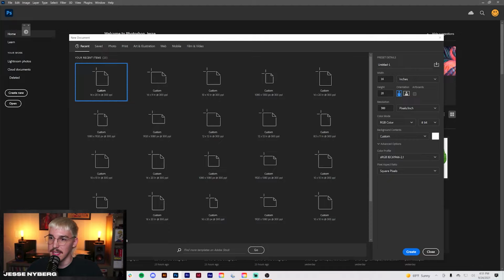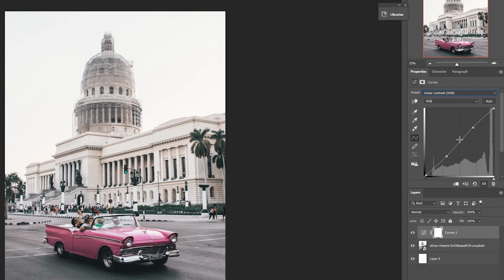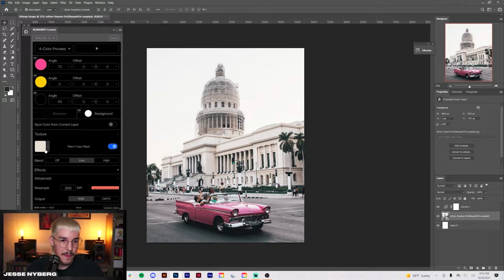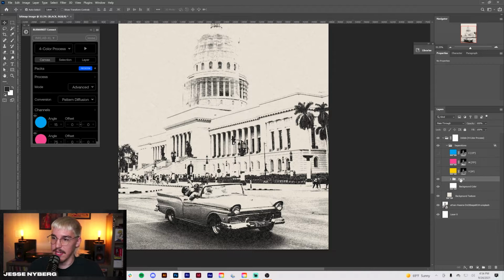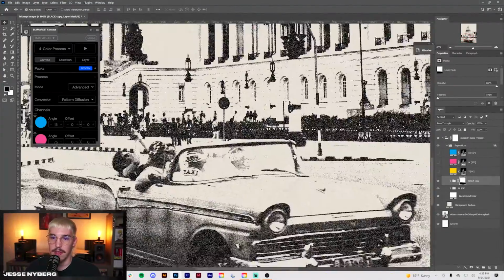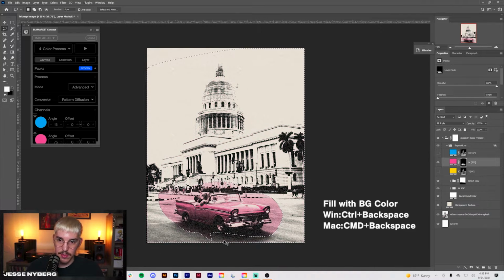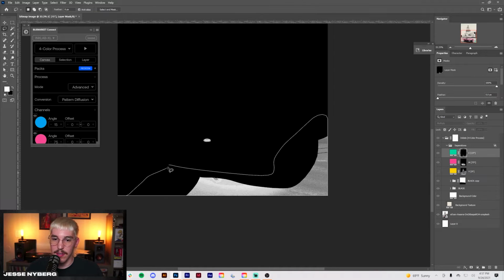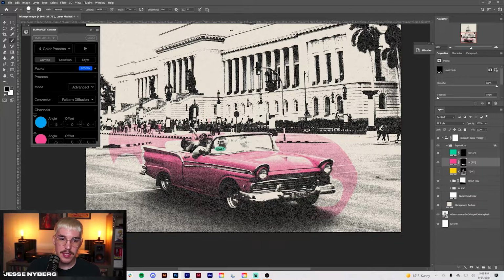Bitmap Graphics in Adobe Photoshop [Blkmarket Inklab]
How to create bitmap graphics in adobe photoshop with blkmarket inklab. In this tutorial, I go over who to get bitmap style effects on your graphics in photoshop using the blkmarket plugin ink lab.

You can check out the blkmarket channel and site below for more info on the plugin.

For more bitmap stuff I recommend checking out Doron Studios bitmap graphics videos as well